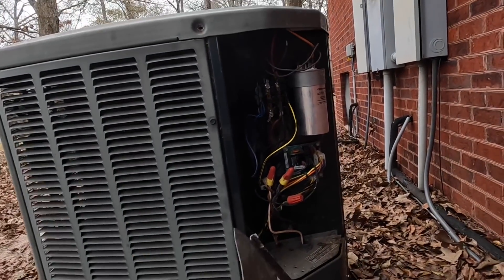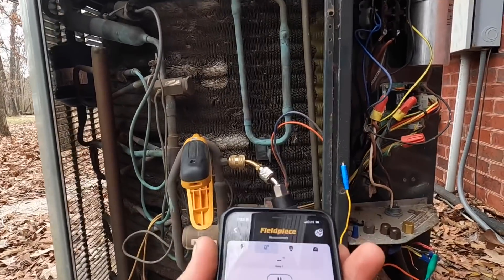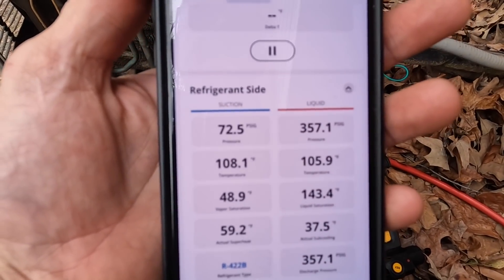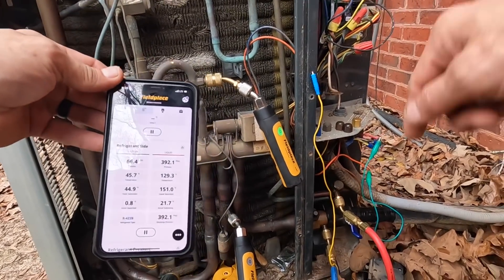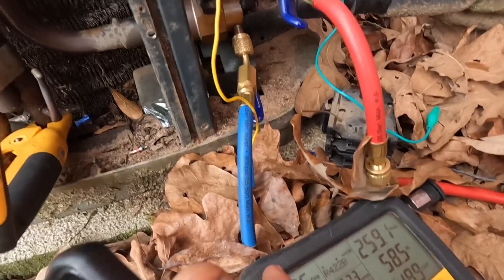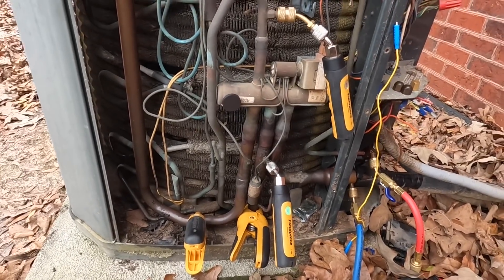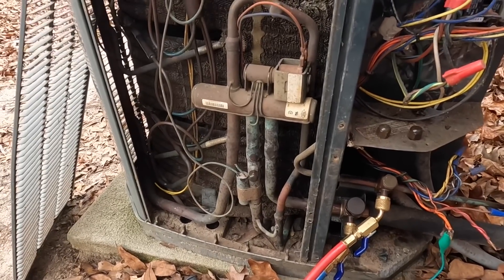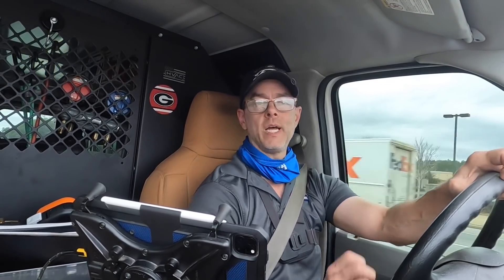Reversing Valve Not Acting Right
I came out to check on this one, and found that the reversing valve didn’t appear to be shifting all the way over in one direction, and the evap was leaking.

3-Amp Breaker
1/4” adapter for Wiha Torque Screwdriver